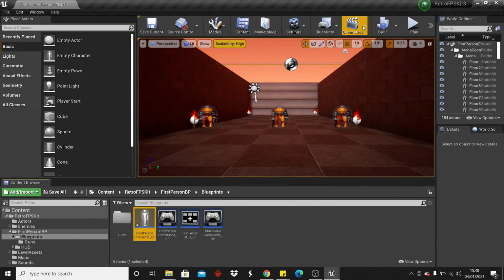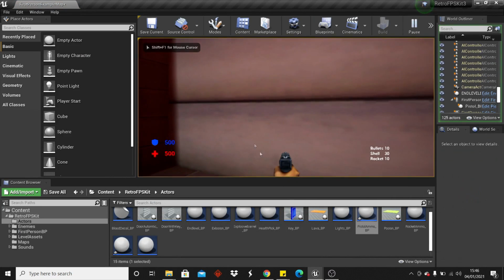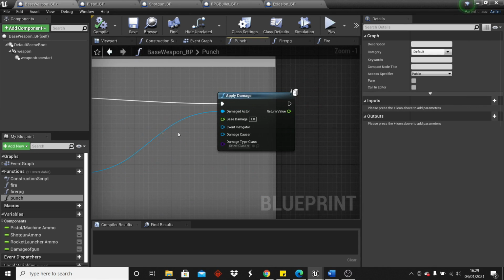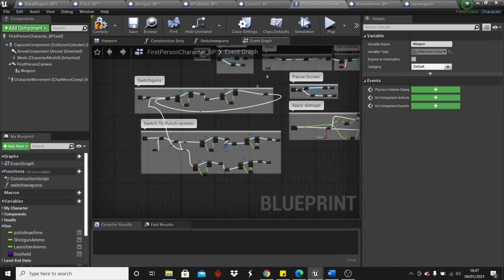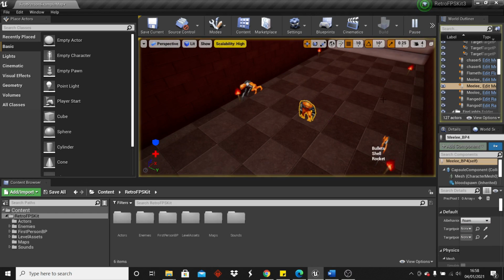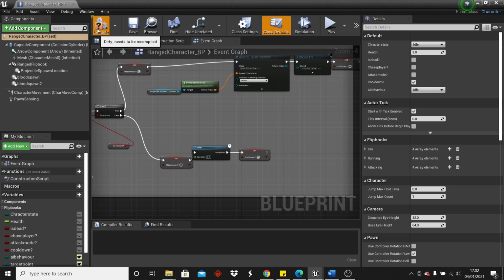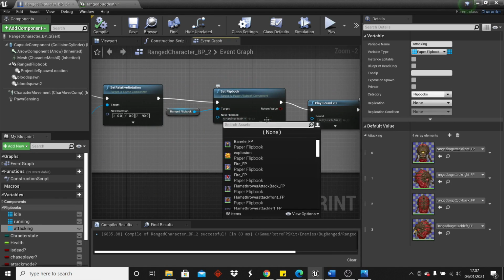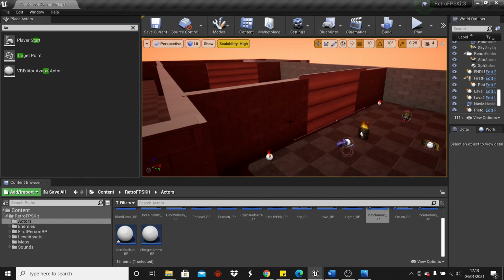Unreal Engine 4 Retro FPS Project Overview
In this video I give an overview of how to use this unreal engine 4 retro fps kit, how to change player sprites and enemy sprites
0:00 Intro
Player Health + Ammo 0:17
Health + Ammo Pick Ups 2:17
Changing The Camera 3:40
Weapon System 4:17
How To Add your own weapon 7:00
Switching Weapons :9:56
Enemy System 12:32
Adding New Enemies 17:30
Lava and Acid Pools 20:32